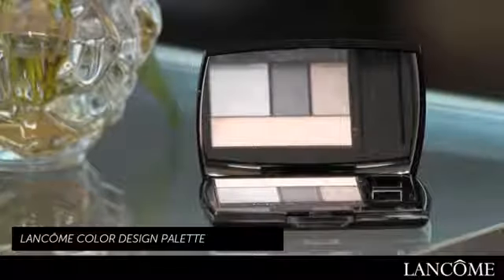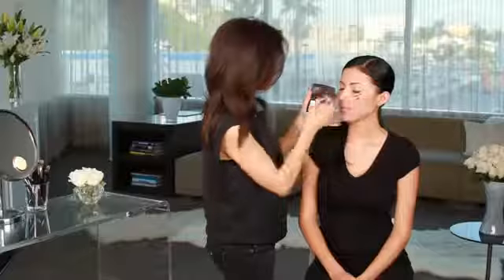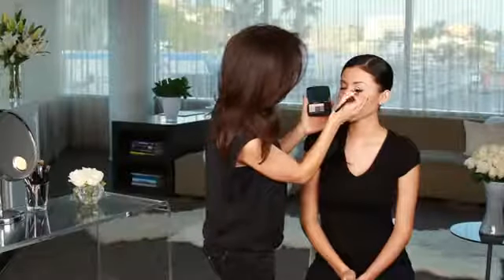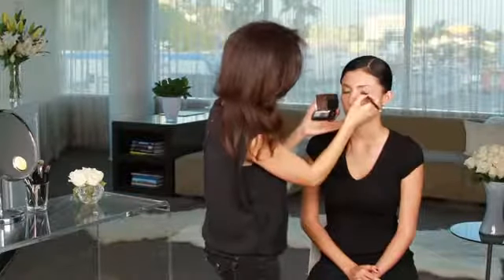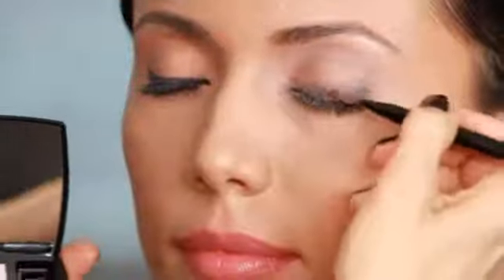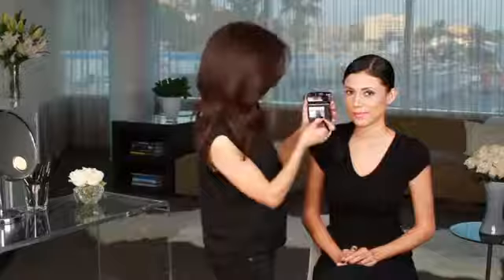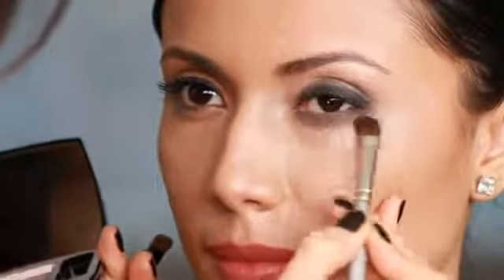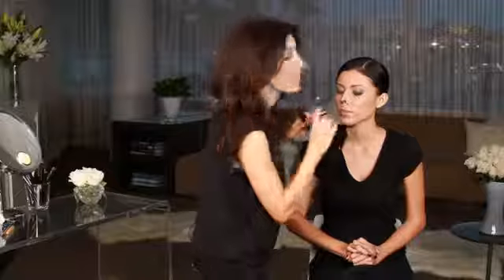How to Do Smoky Eye Makeup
You can achieve that "smokey eye" makeup look by using a few very specific application tips and tricks. Do smokey eye makeup with help from a celebrity makeup artist in this free video clip.